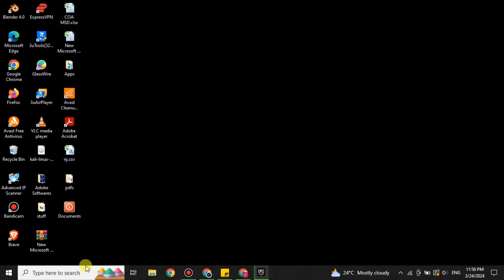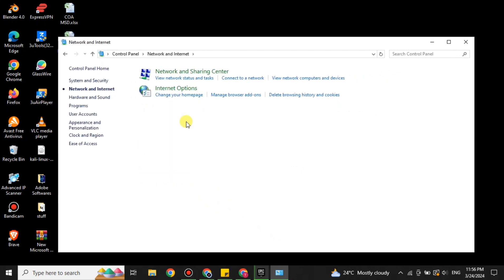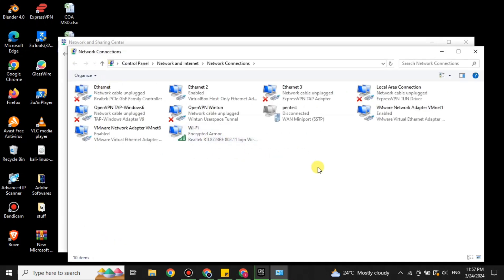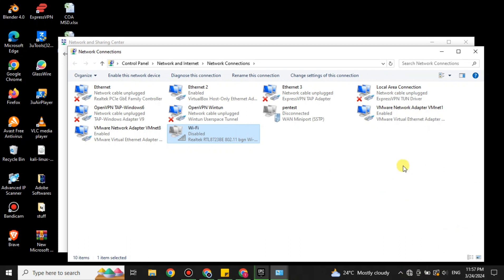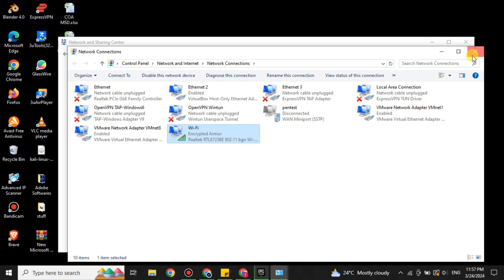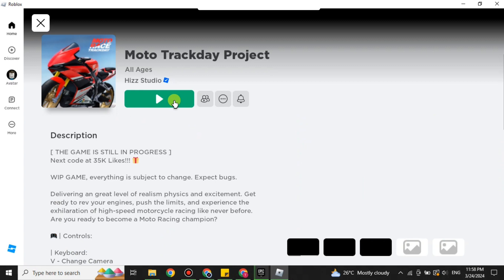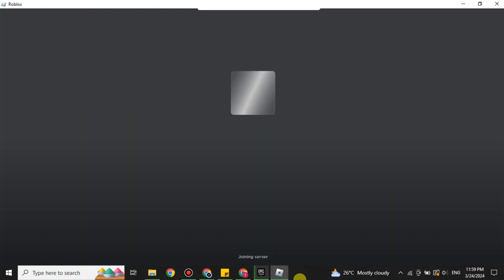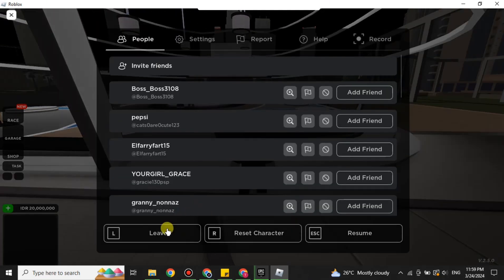How To Fix Connection Error in Roblox PC │Ai Hipe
Welcome to How To Fix Connection Error in Roblox PC.
Here is How To Fix Connection Error in Roblox PC in 2024.